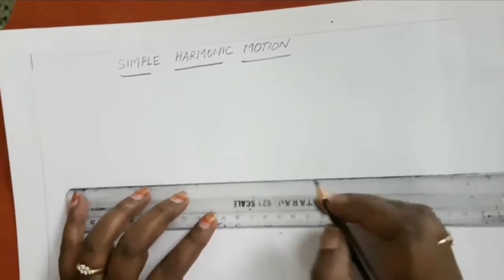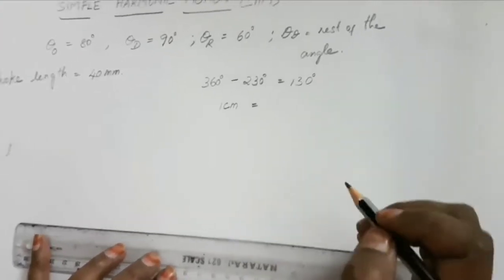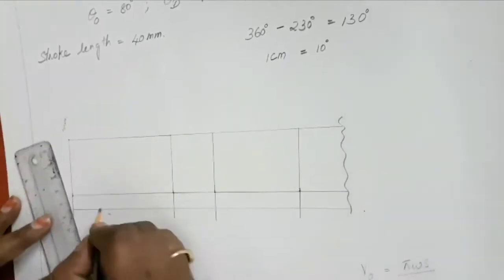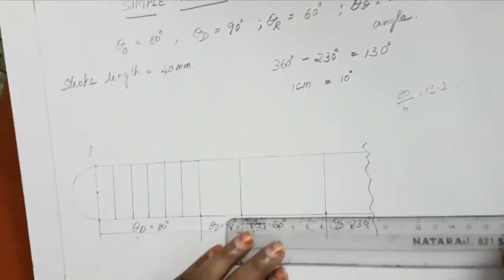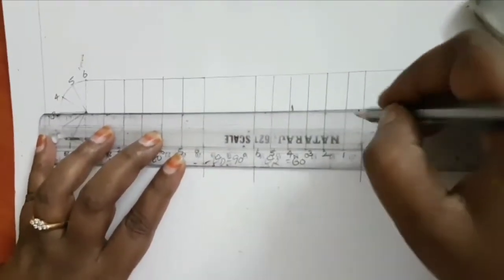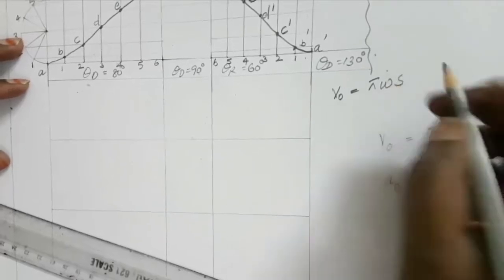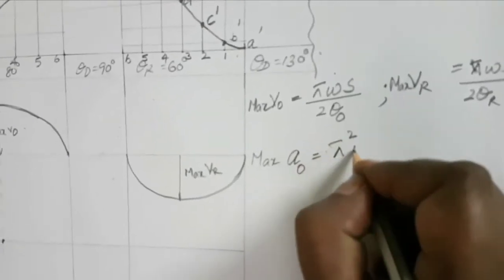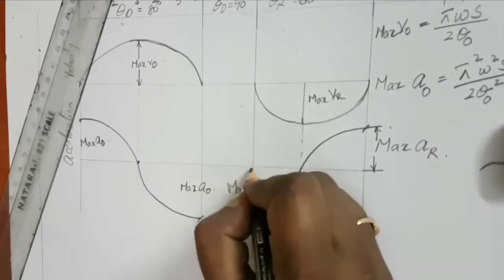FOLLOWER SIMPLE HARMONIC MOTION KINEMATICS OF MACHINES